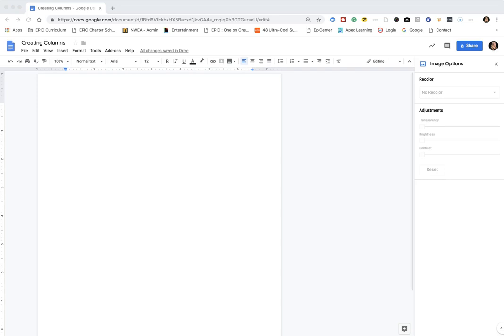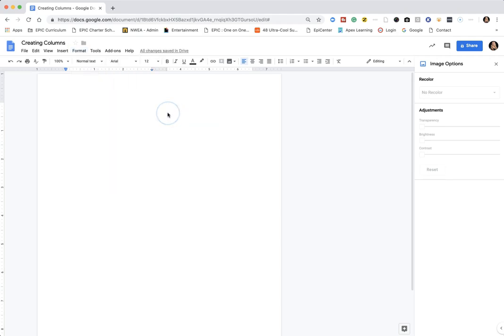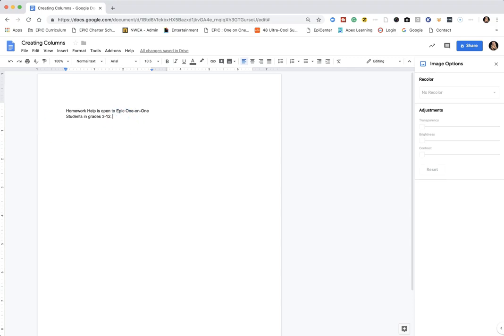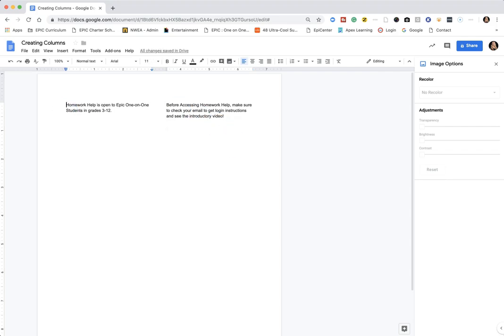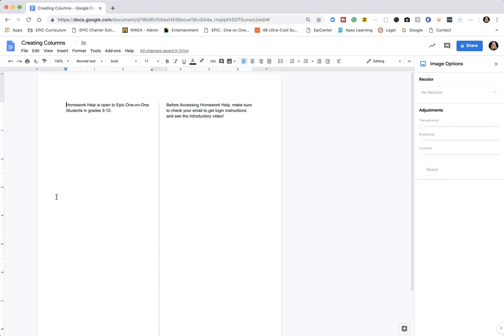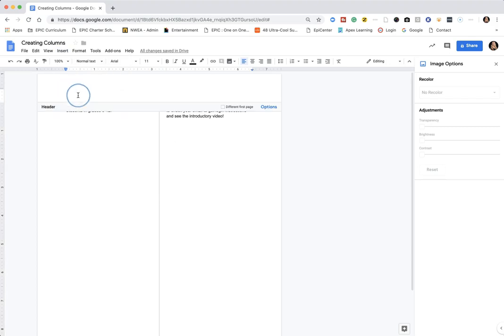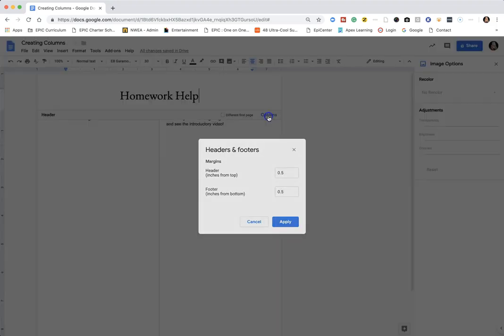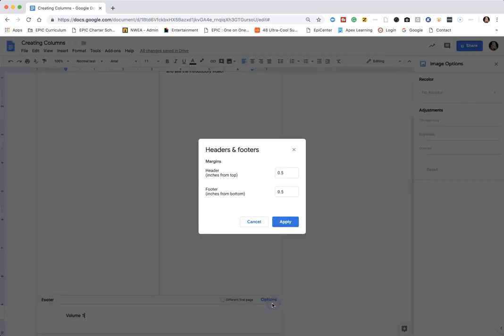Creating Columns in Google Doc